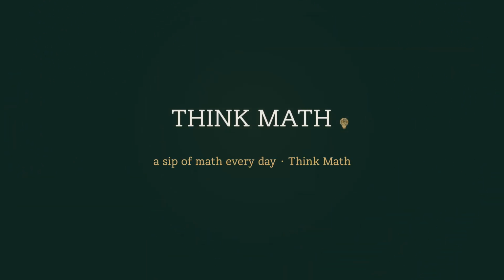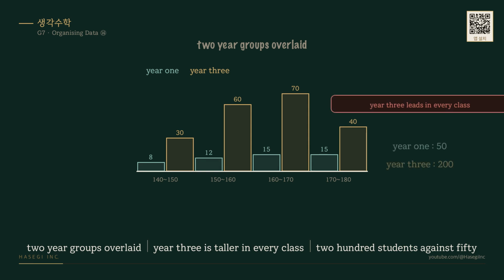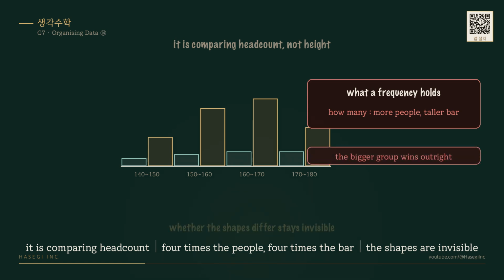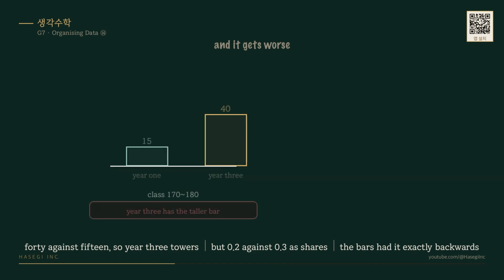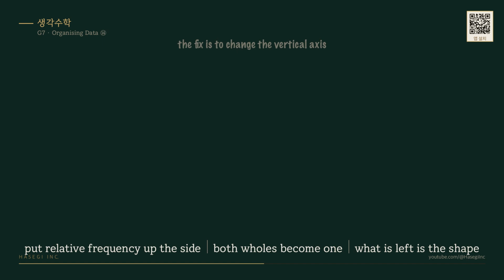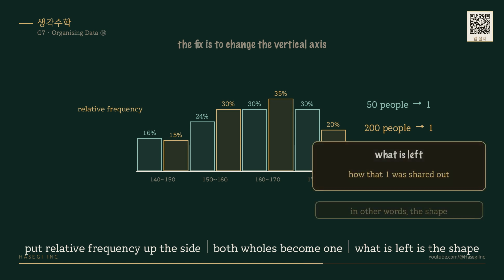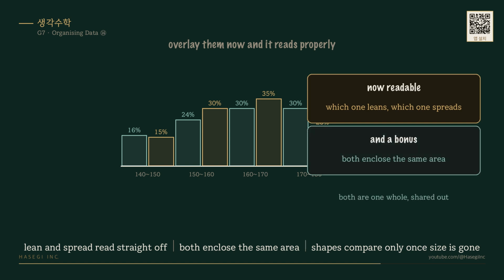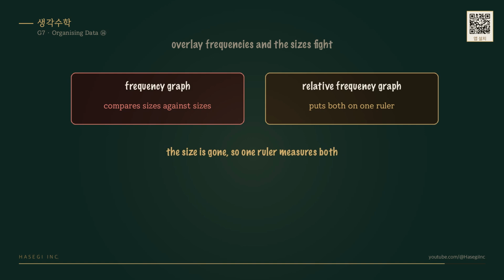Why Different Sized Groups Need Relative Frequency | Think Math · G7 · Organising Data ⑭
We overlay histograms of heights for year one and year three. And year three's bars are taller in every single class. More of them in every interval. That cannot be right. Year three has two hundred students and year one has fifty. What is this picture actually comparing?

What it compares is not height. It is headcount. A frequency carries how many, so four times the people means roughly four times the bar. Overlay them and the bigger group wins in every class. Whether the shapes differ at all is invisible in this picture.

Something worse can happen too. Forty students in year three are at least a hundred and seventy tall, against fifteen in year one. The bar for year three towers over it. But as a share, year three is forty out of two hundred, nought point two, and year one is fifteen out of fifty, nought point three. Year one is ahead. The bars had it exactly backwards.

The fix is to change the vertical axis. Put relative frequency up the side instead of frequency, and both groups have their whole set to one. Two hundred becomes one, fifty becomes one. Size has been erased, so all that is left is how each group shared that one out. Which is to say, the shape.

Now overlaying them actually tells you something. Which group leans to the right, which is more evenly spread, all of it reads straight off. The two graphs even enclose the same area, since each of them shares out one. Only with size erased can shapes be compared.

So frequency carries size, and overlaying it sets sizes fighting each other. Relative frequency has that size taken out, which lets two groups be measured with the same ruler. Next time, where a relative frequency heads as an experiment is repeated.

Frequency carries group size, so overlaying histograms compares sizes rather than shapes, and the conclusion can flip: a class can hold more of the bigger group while being a smaller share of it. Switching the vertical axis to relative frequency sets both wholes to one.